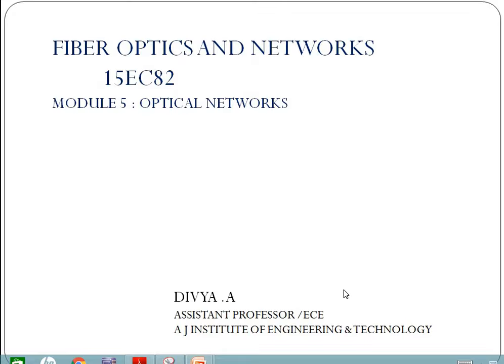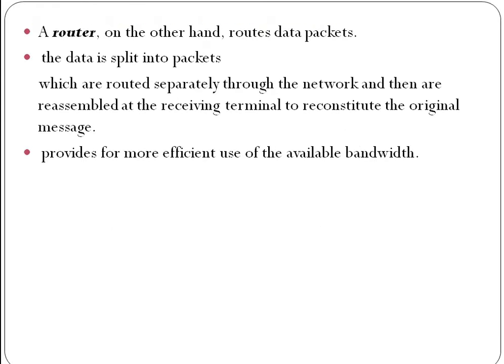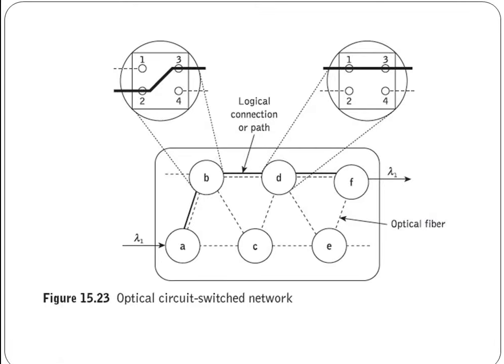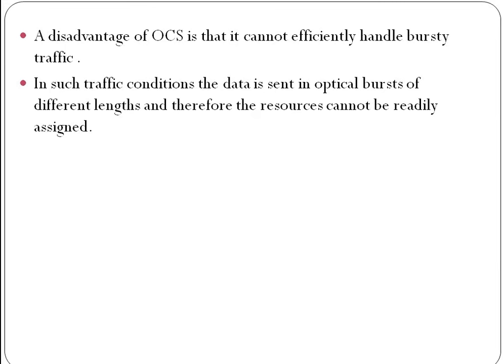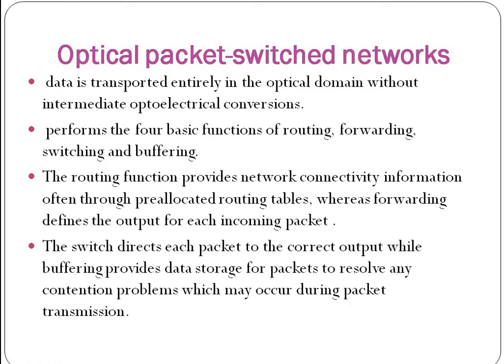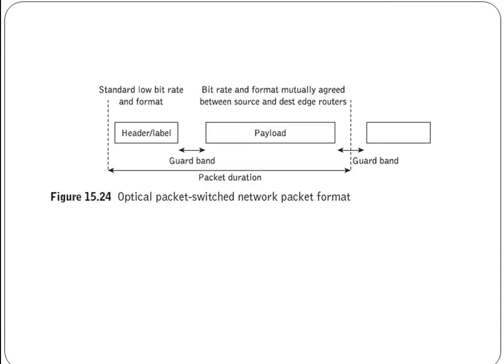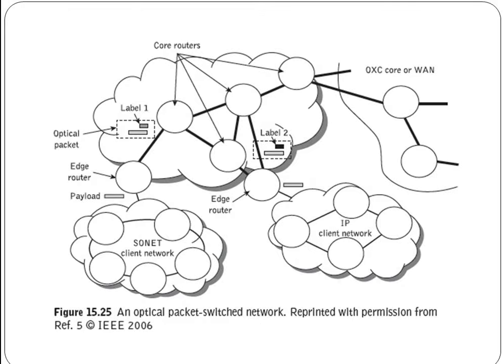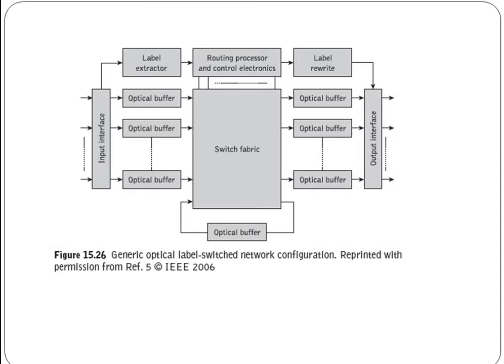MODULE 5 : OPTICAL SWITCHING NETWORKS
In this video lecture optical circuit-switched networks and optical packet - switched networks is explained.